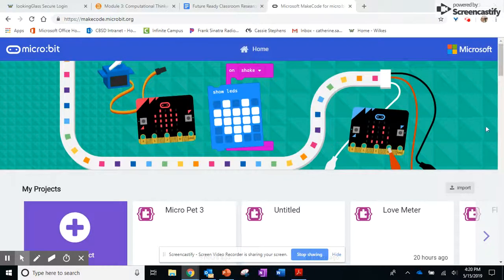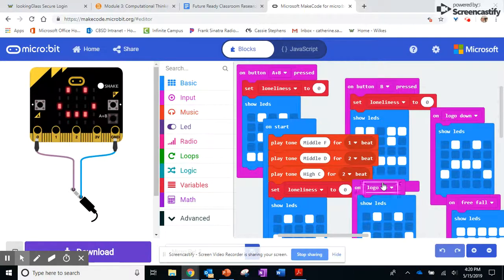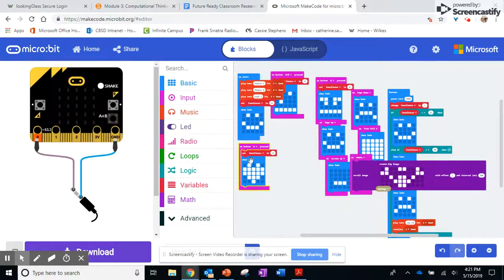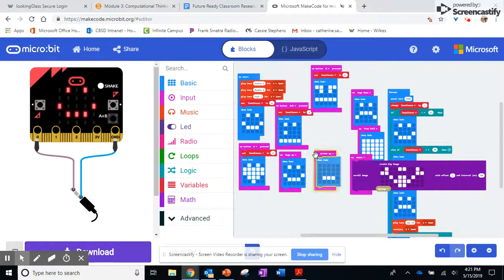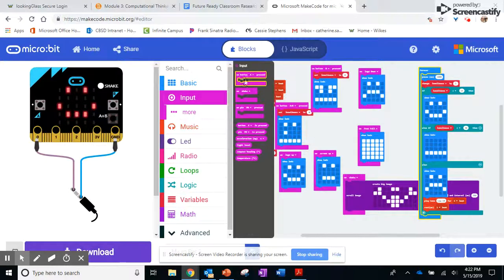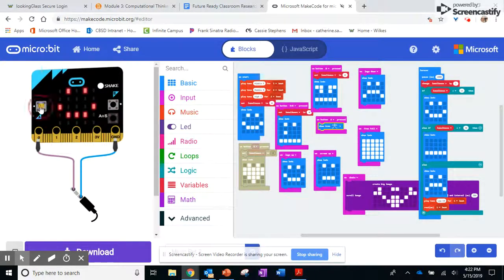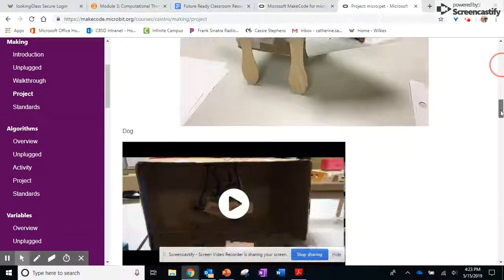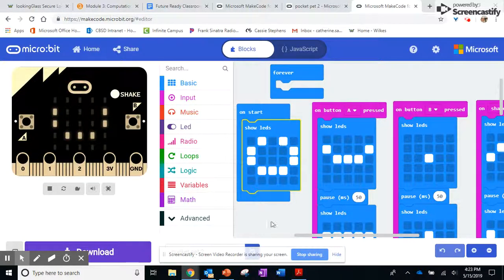MakeCode to program Micro:bit Pet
EDIM 500